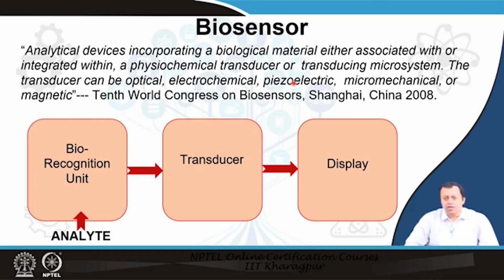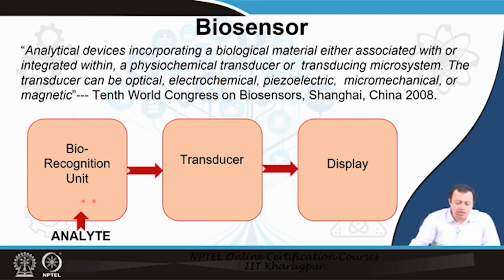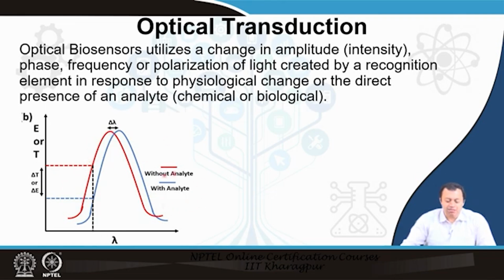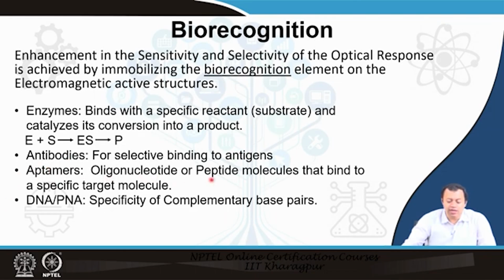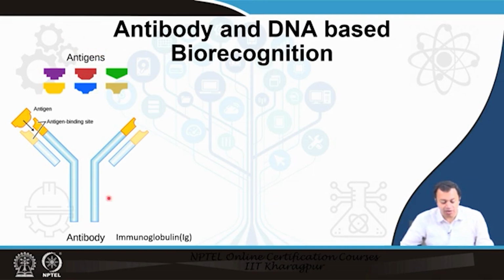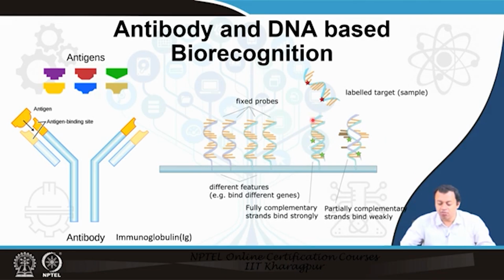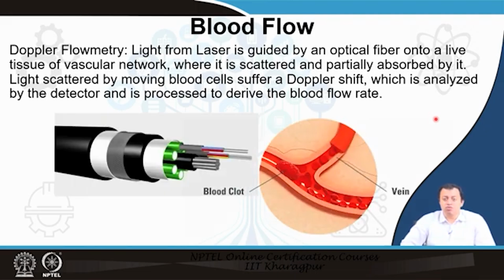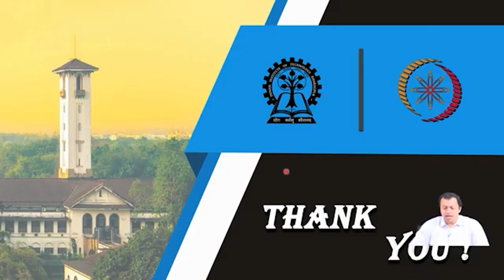Biosensing Background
Name of Presenter: Prof. Moumita Das